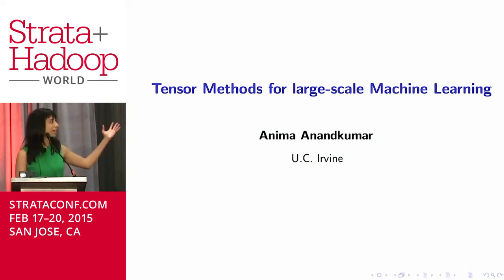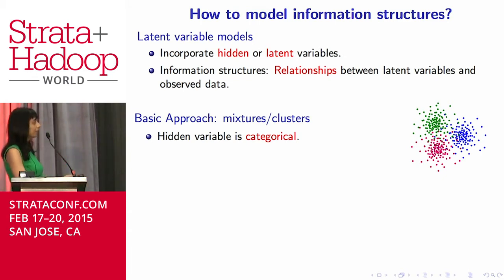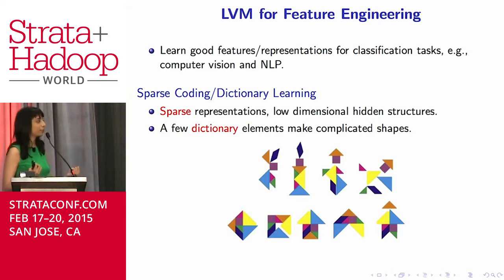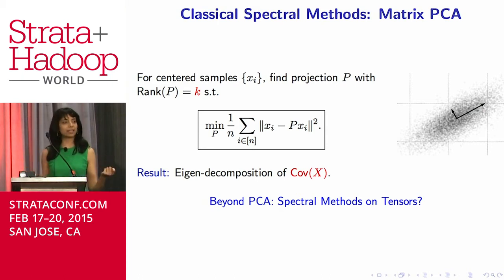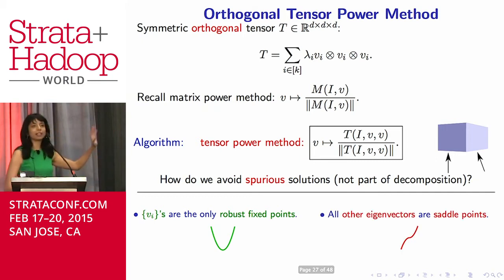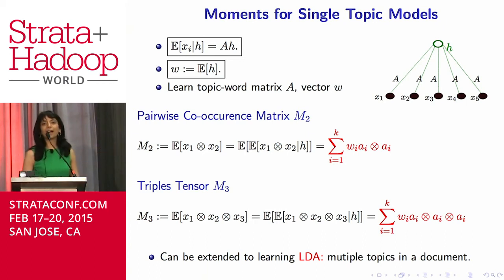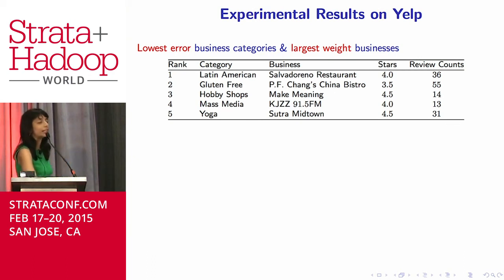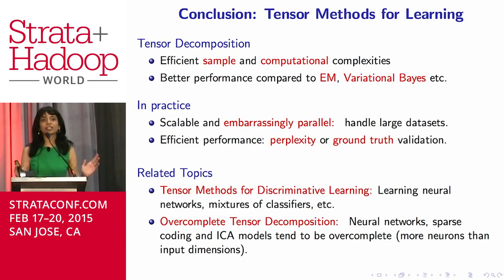Tensor methods for largescale unsupervised learning applications to topic and community modeling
Talk at Strata 2015 at the Hardcore Data Science Track.